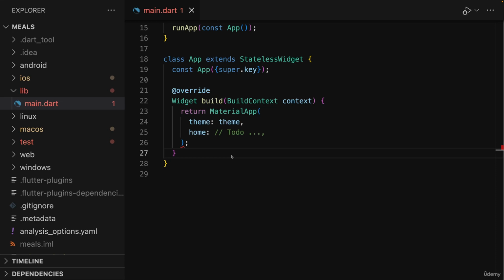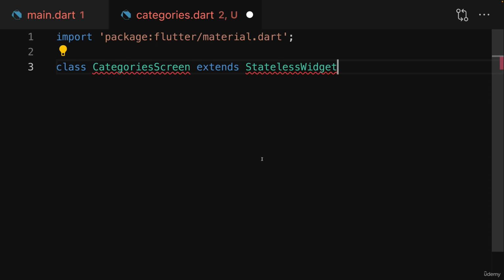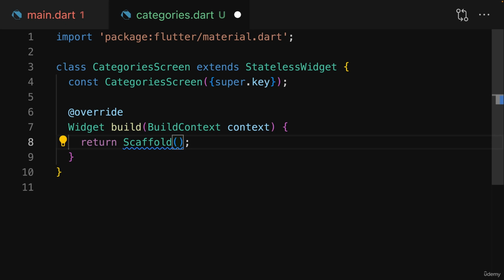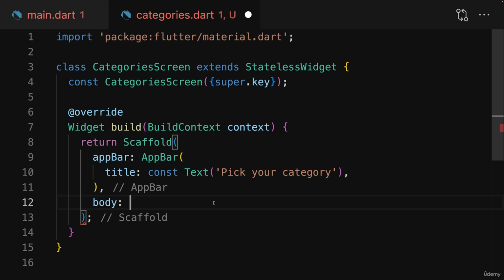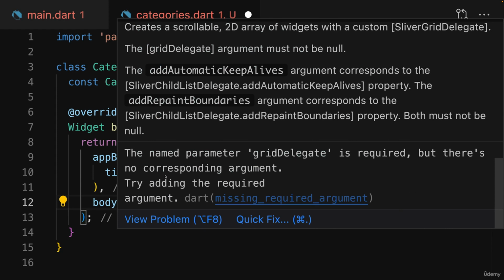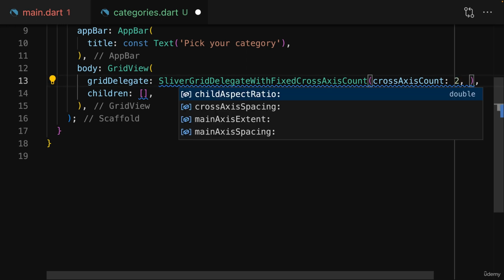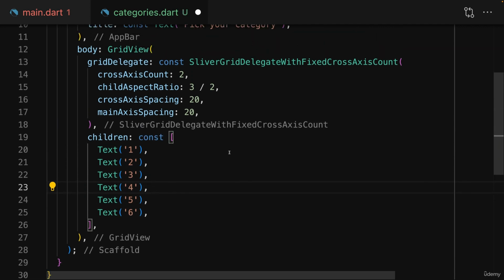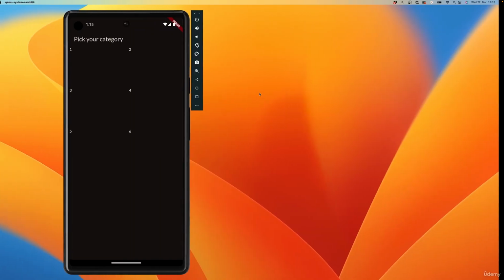152 Using a GridView